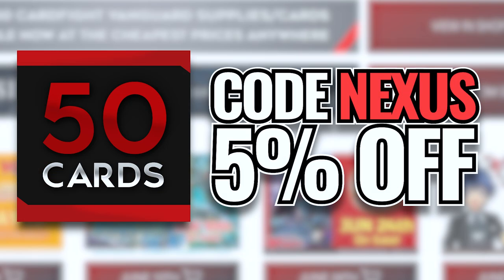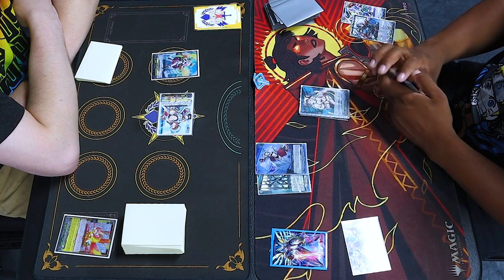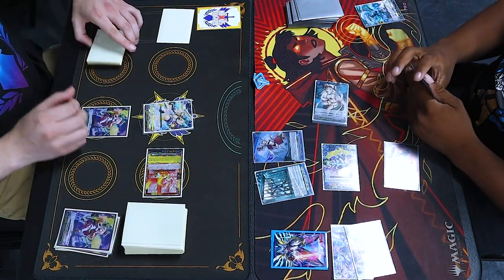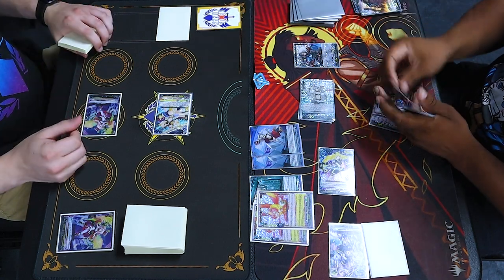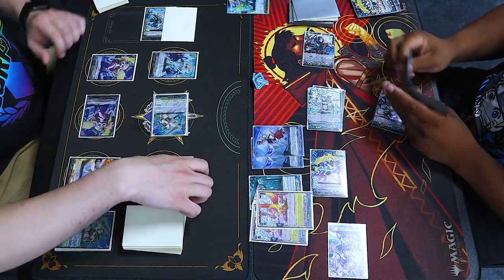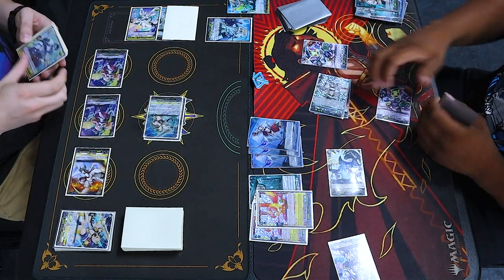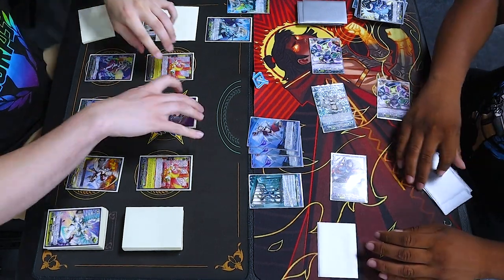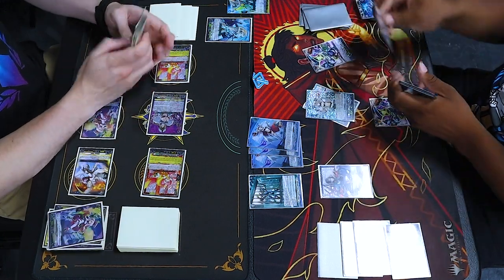Thegrea Vs. Eva | Standard | Cardfight!! Vanguard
Today we got Richard using Thegrea Vs. Chris using Eva. Enjoy!